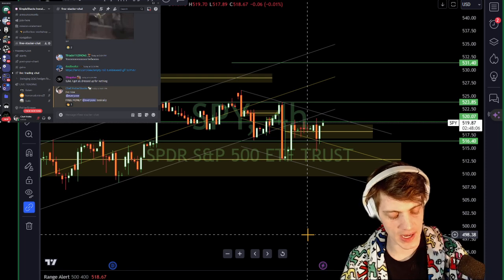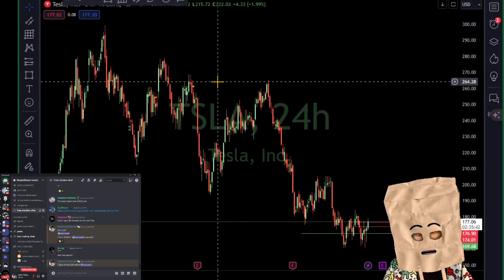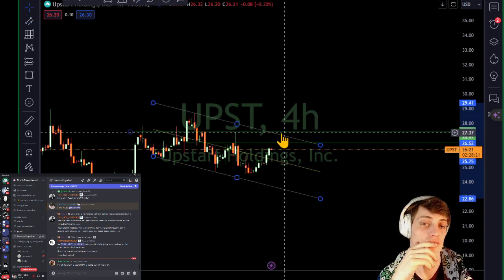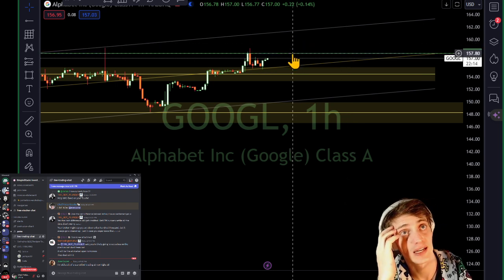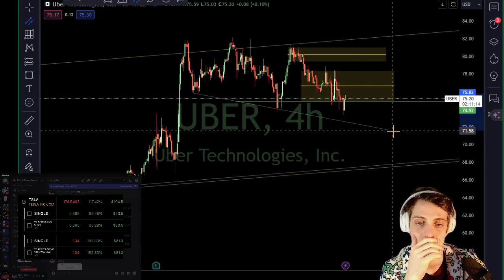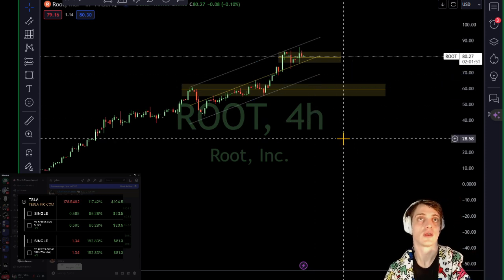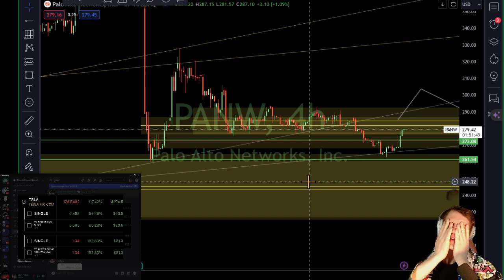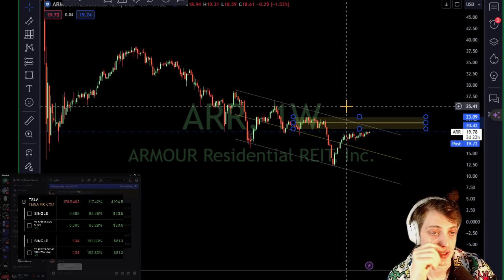Be an Independent Trader! Live Charting AMA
Mondays recap live!
charting
SPY, QQQ, VALE ,ENPH, ROKU, TSLA,NVDA ,MSTR, X, XOM, CELH,GOOGL,  INTC, RIVN, AAPL, CPNG, TSM